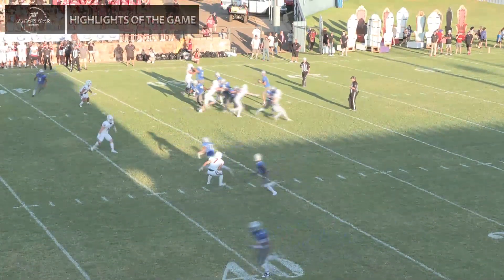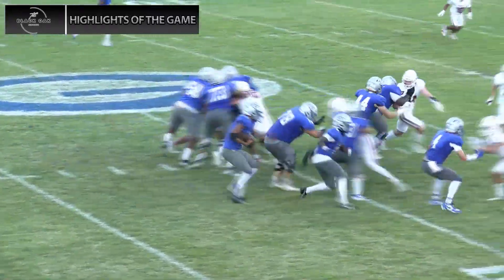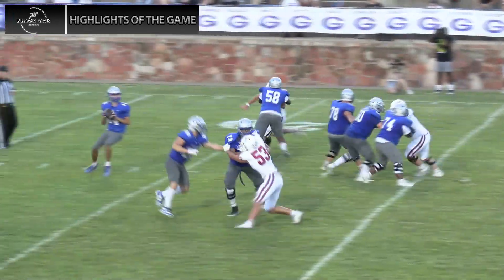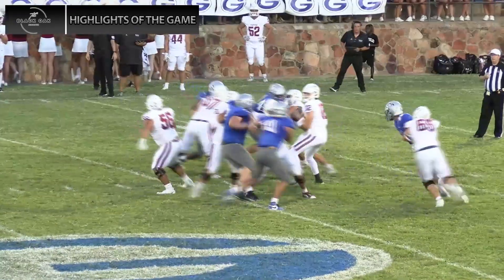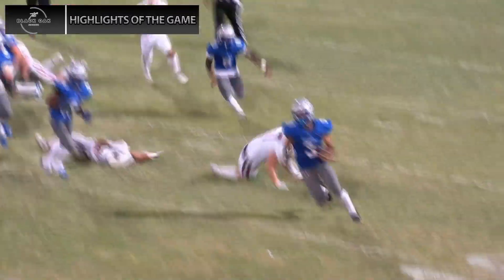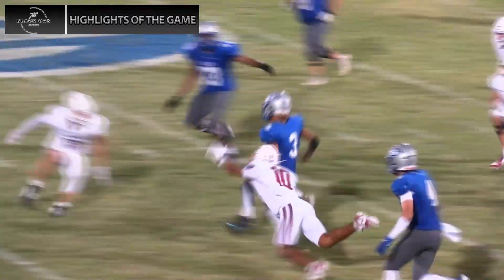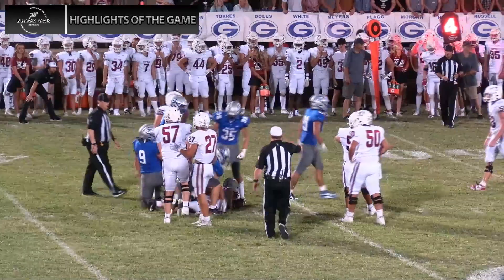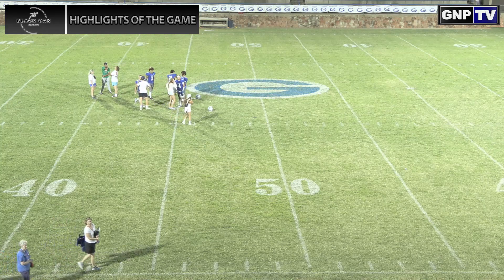The Black Oak Alliance Game Highlights | Guthrie vs Tuttle (2024)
This high-stakes matchup featured intense defensive battles and explosive plays. Relive every key moment, including standout performances from Guthrie’s Kolten Carlock. Don’t miss the action from Jelsma Stadium—this is high school football at its finest! 🔥🏈 HighSchoolFootball TuttleVsGuthrie GameHighlights"